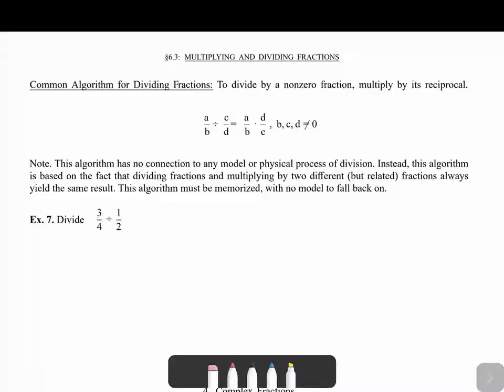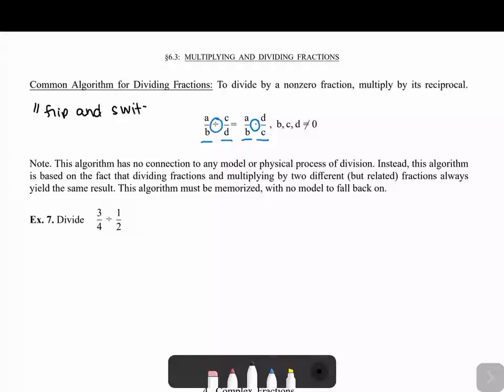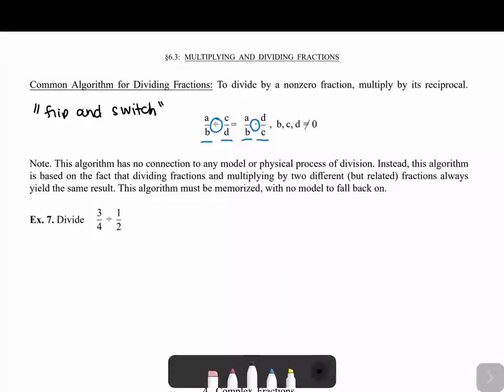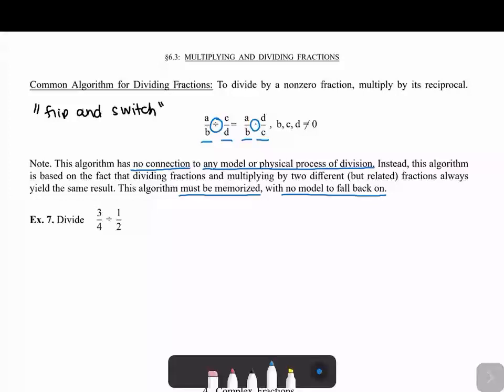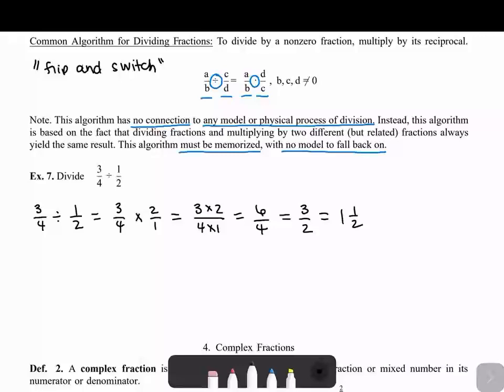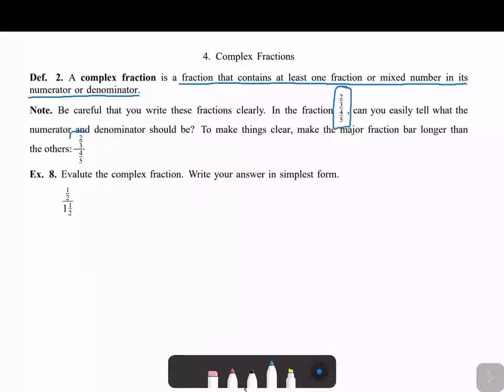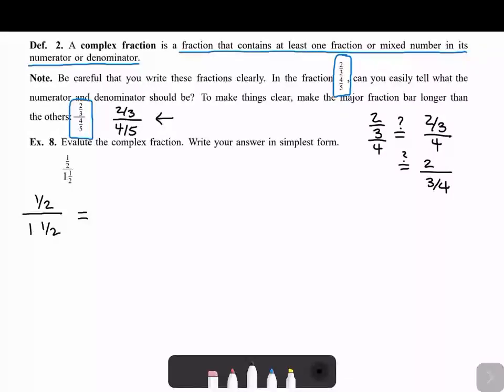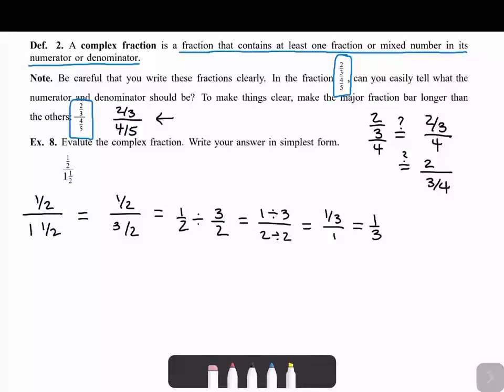TTU Math 2370 Section 6.3 Video 5